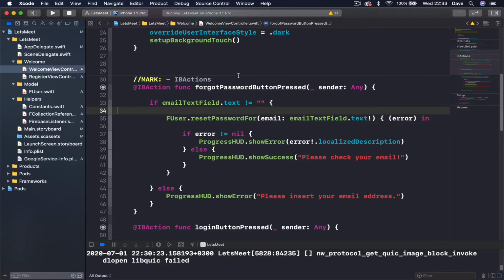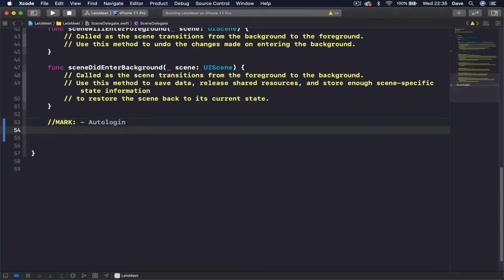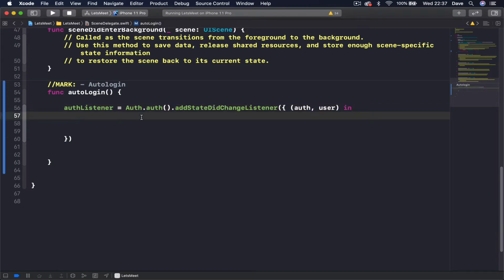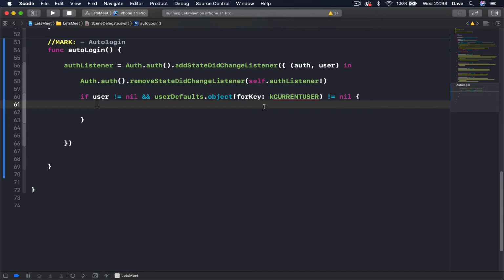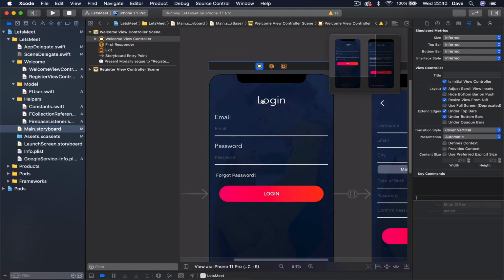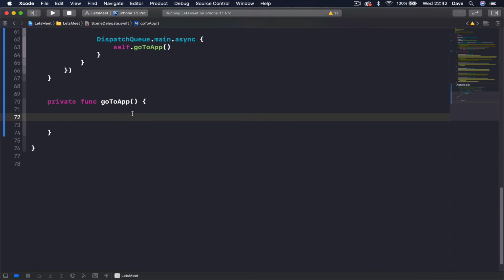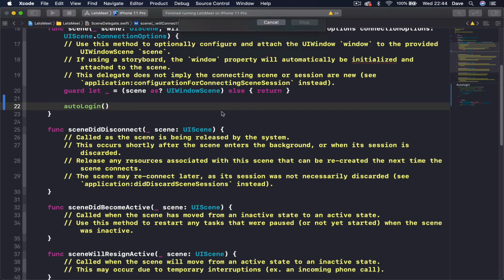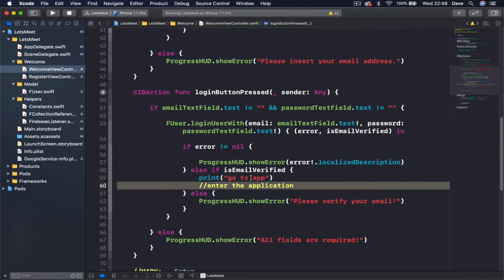iOS14 Tinder Like Dating application tutorial 22 of 30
Firebase Authentication
Firebase Database
Firebase FireStore
Firebase Storage
Firebase Messaging